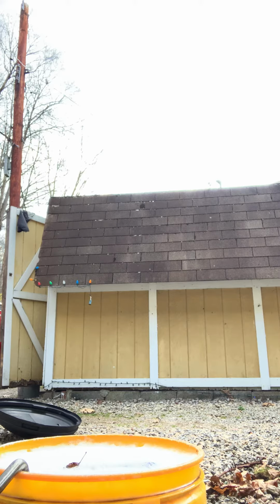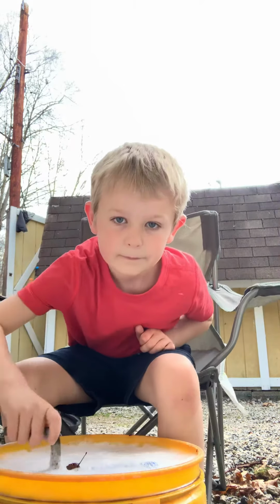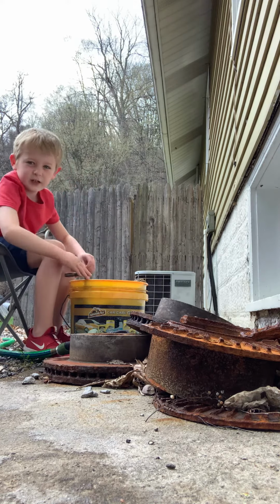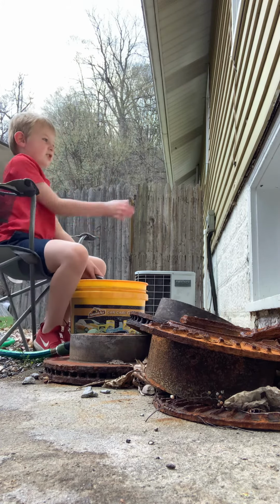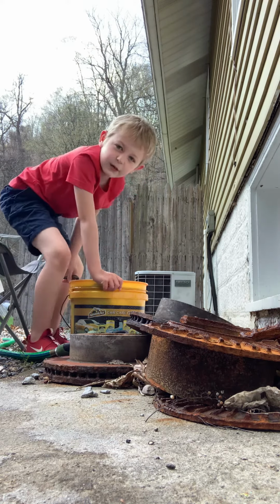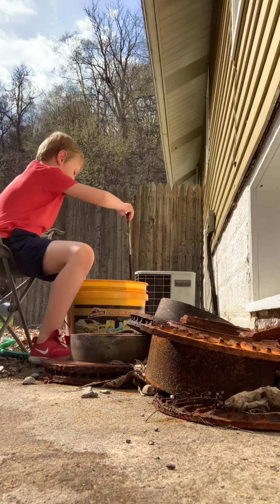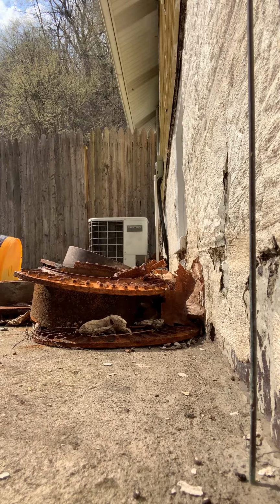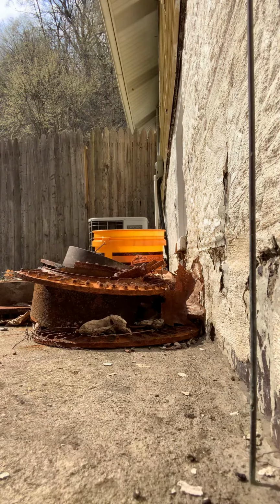Dollar electric washer on quickwash cycle extra Rinse on